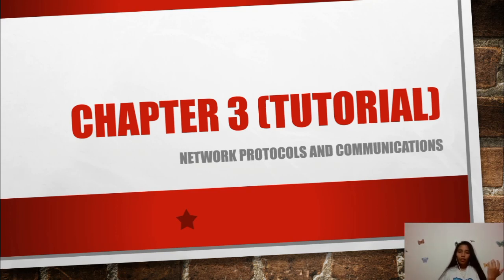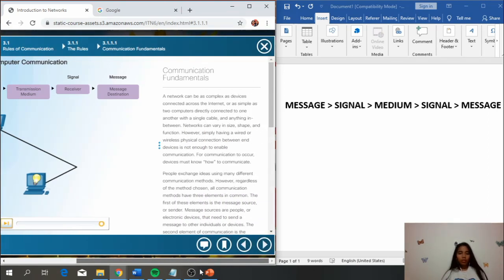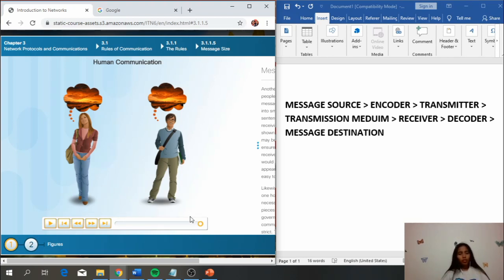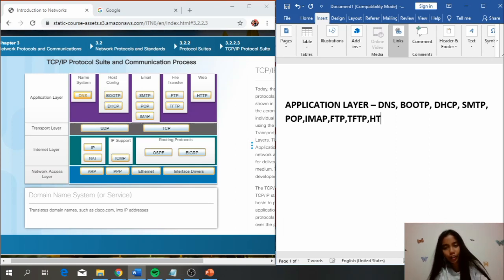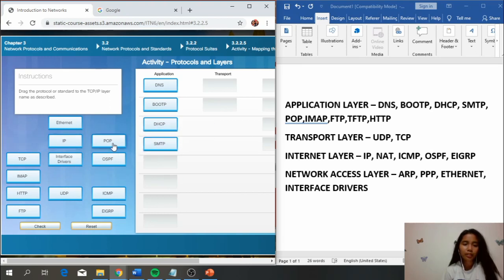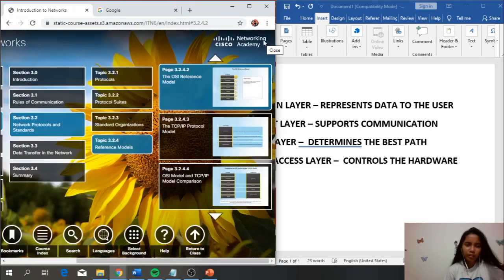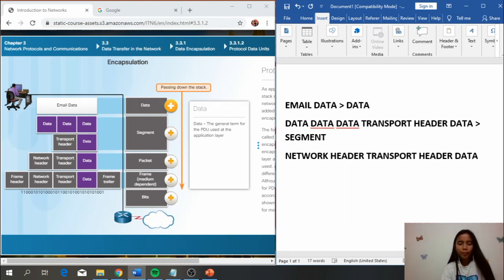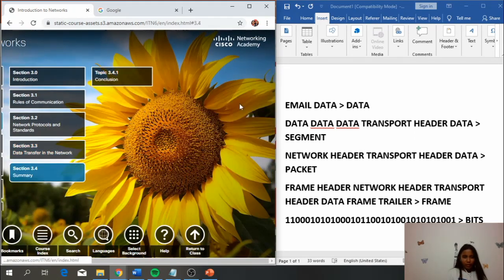Chapter 3 - Network Protocols and Communications (Tutorial)